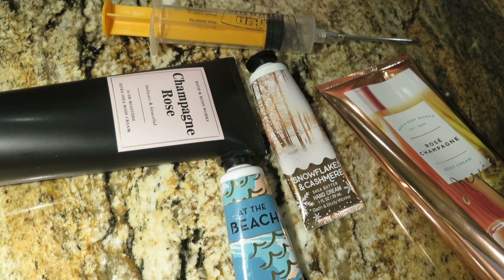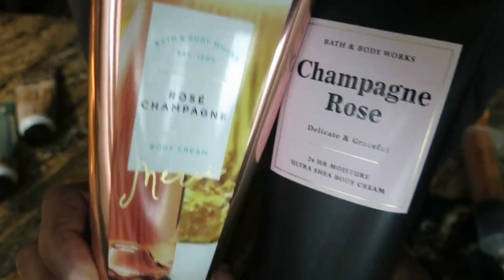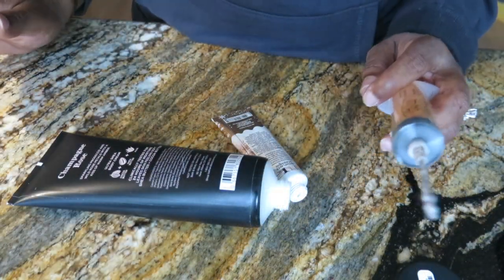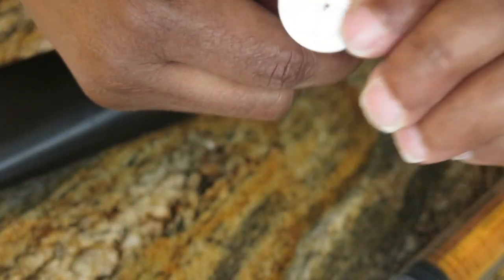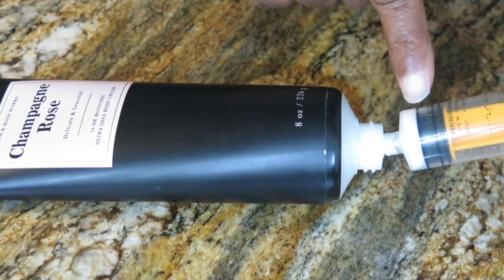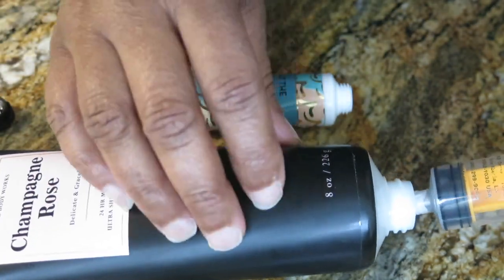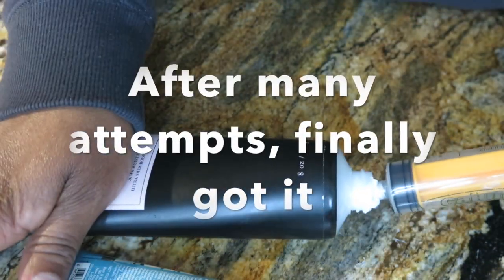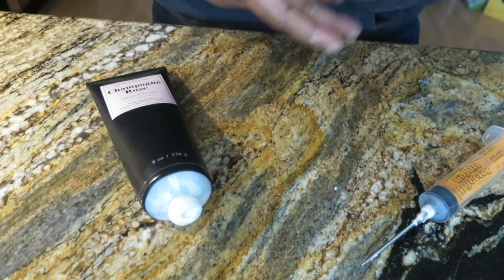Bath & Body Works Travel Size Lotion Refilled